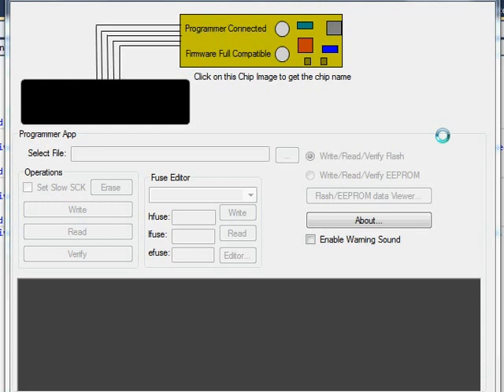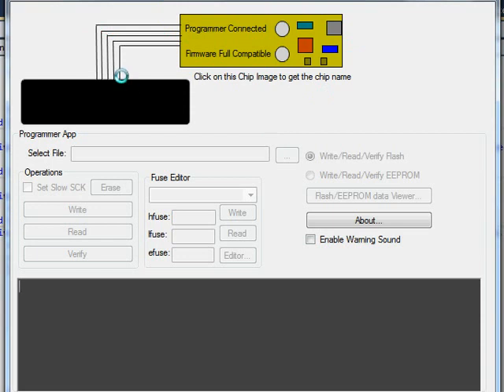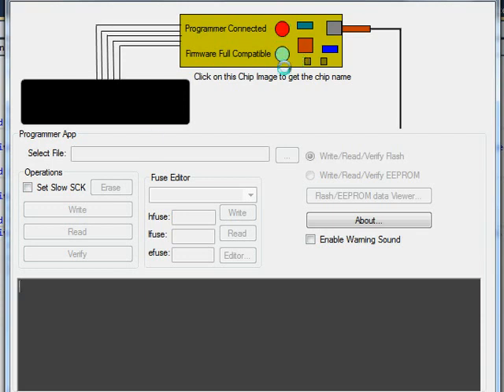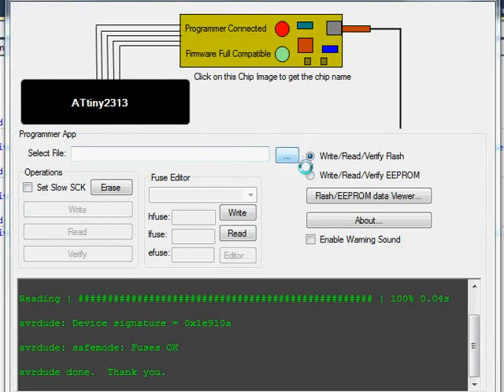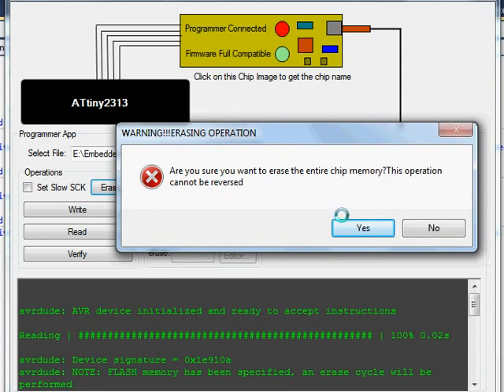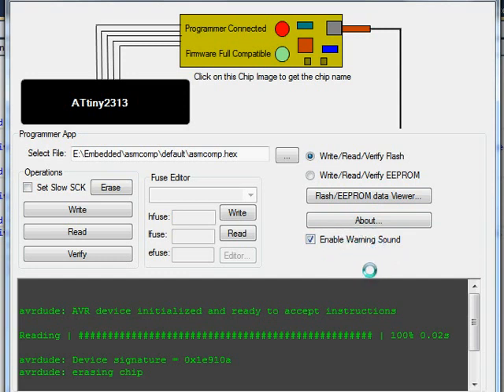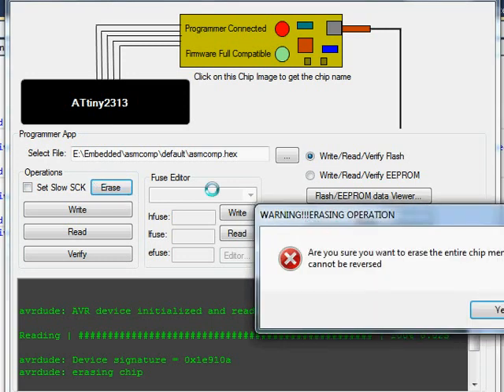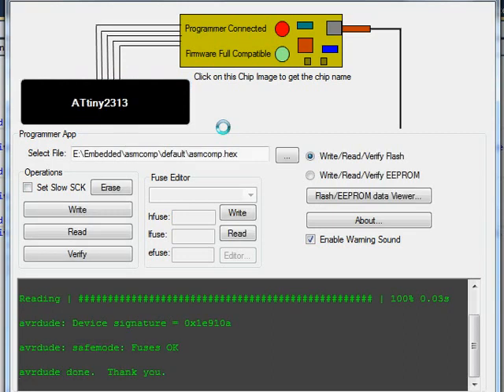New AVRpal.net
This is the .NET version of my AVRdude GUI AVRpal with tons of new features...this is just a demo review.